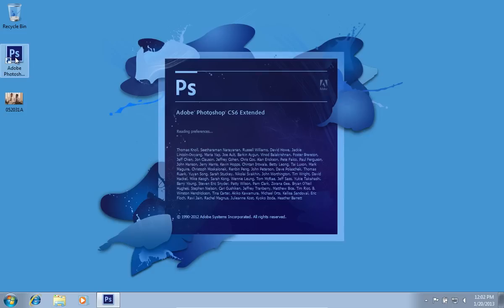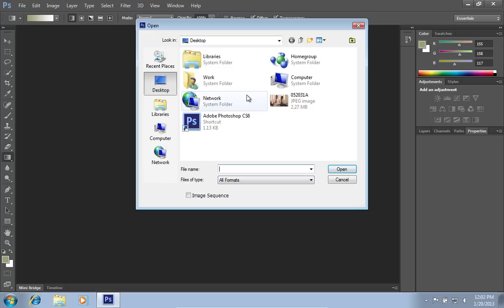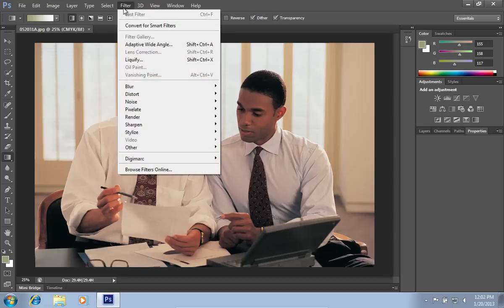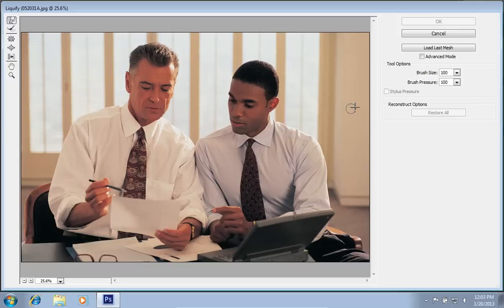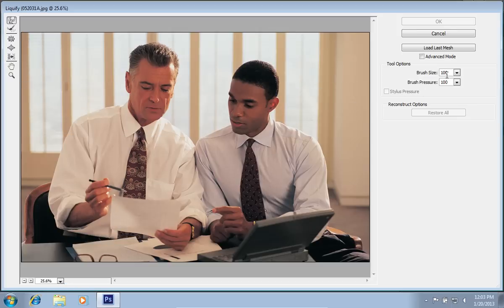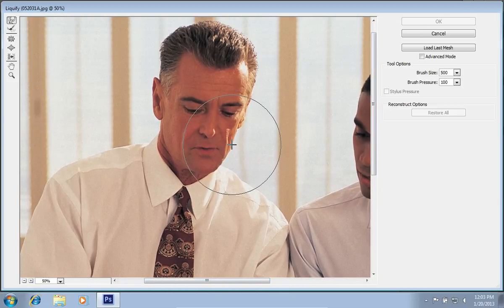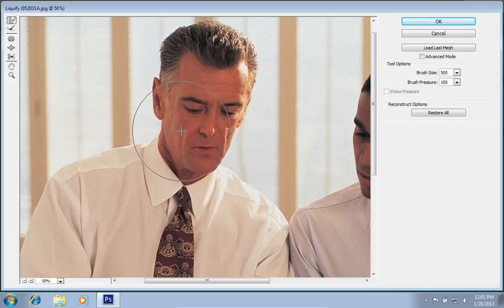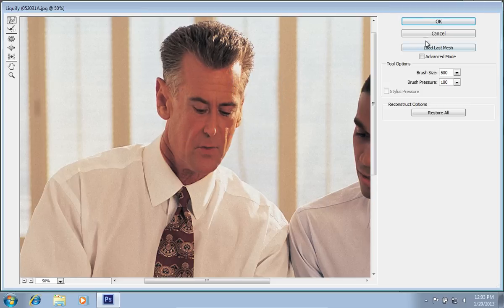How to Make Face Thinner using Photoshop CS6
Learn how to make a face thinner in Adobe Photoshop.

In this video tutorial we will show you how to photoshop a face to make it thinner.
Launch the Adobe Photoshop. Go to the "File" menu, press "Open" on drop down menu and select a photo you want to edit.

Then go to the "Filter" menu and choose the "Liquify" option.

In the appeared warning message, press "Ok". On the following window choose the "Brush size". Zoom in the picture. Click on a photo area where you want to make a face thinner and move the brush tool with the mouse. When done, press the "Ok" button.